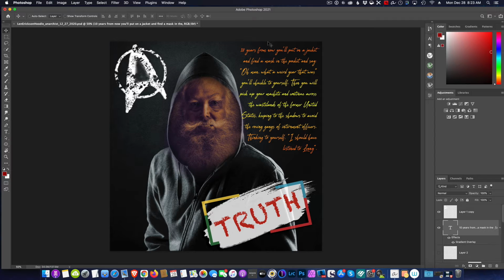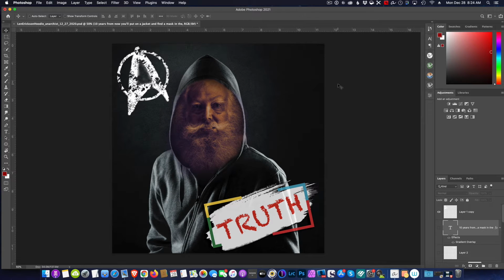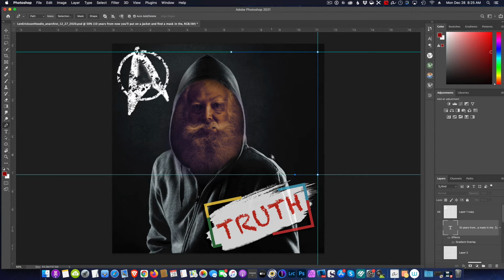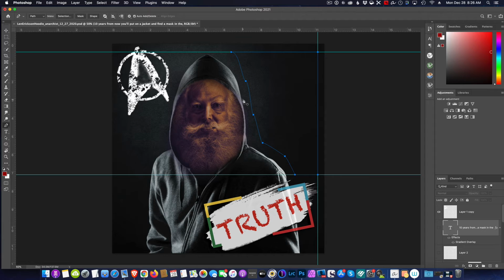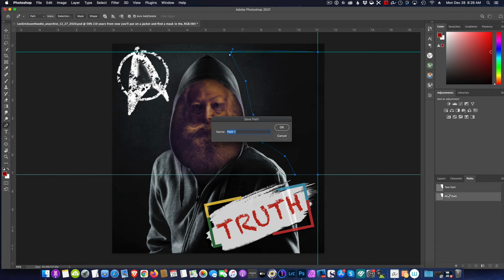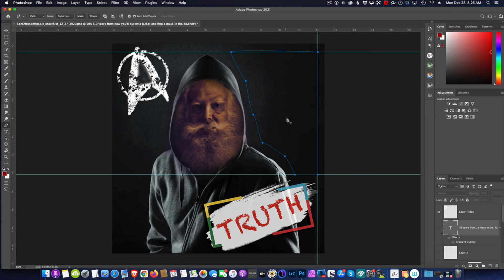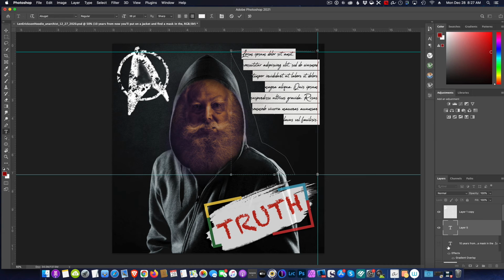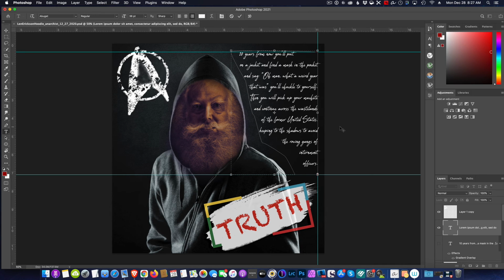Make Your Text Wrap Around Objects in Photoshop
Make Your Text Wrap Around Objects in Photoshop using paths.
Bitcoin: bc1qjy6mkrhea480zddslslzmsx563fk7lqkhw8vcr
Ethereum: 0x574aa19361bF5517d7F9175a34C2E3D690D3A9bd